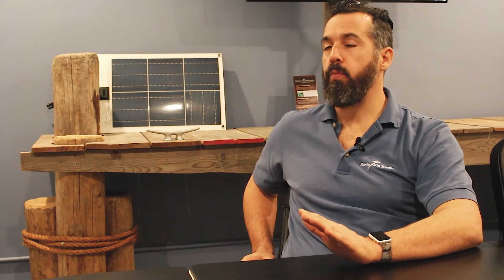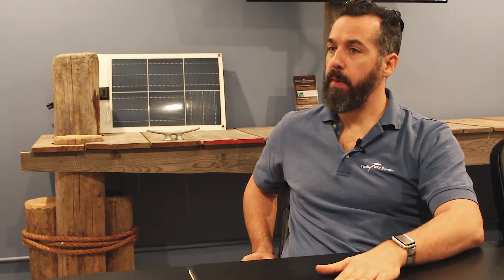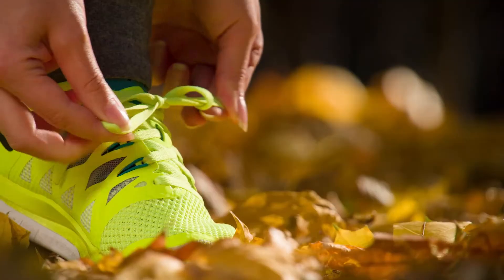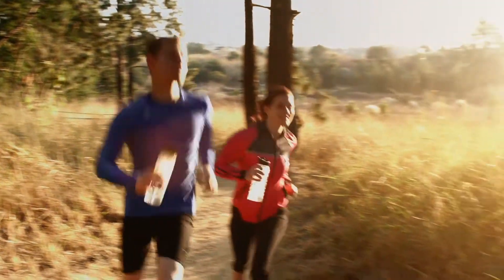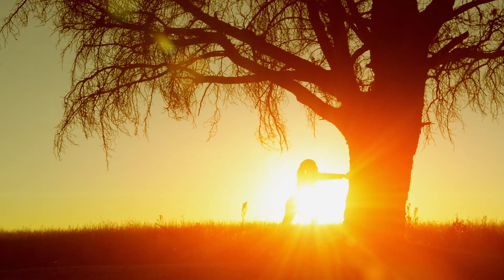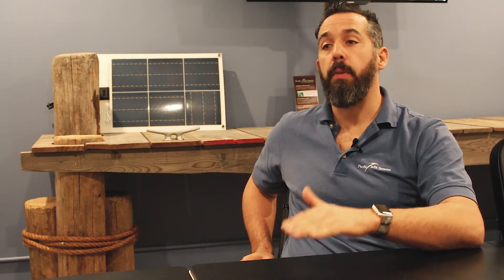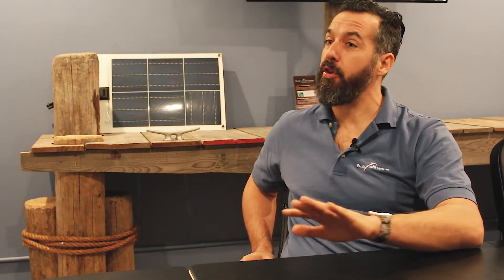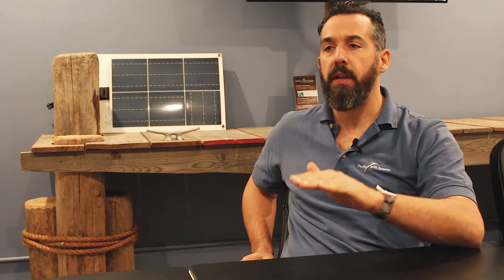Power Time with Jeff Cote - How Does One Prolong Battery Life, Part 2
The first and foremost is to ensure that you do not discharge your batteries to a low voltage or lets say to 50% of its capacity. Learn more in this interesting video.